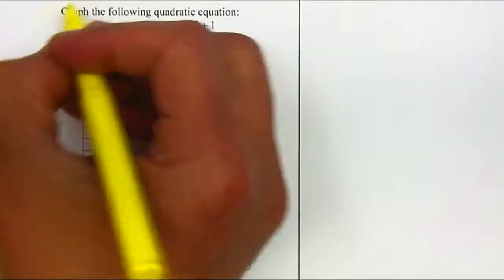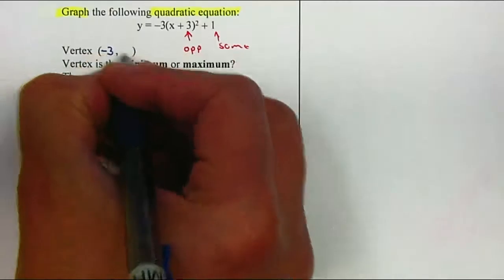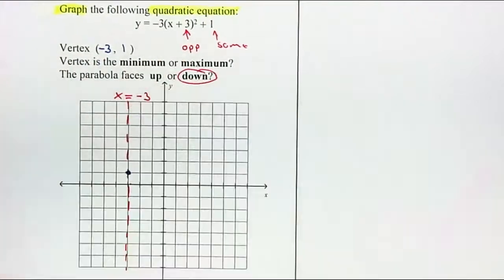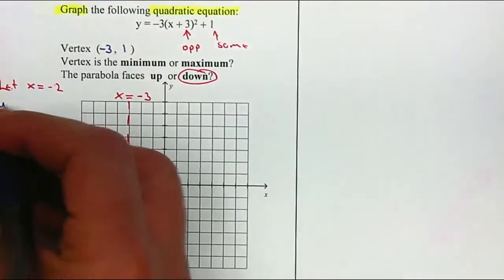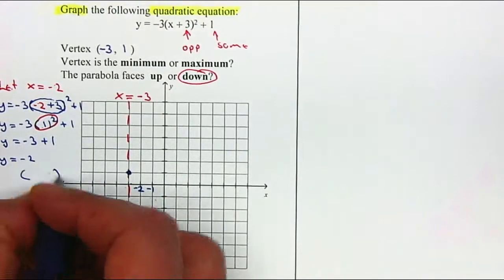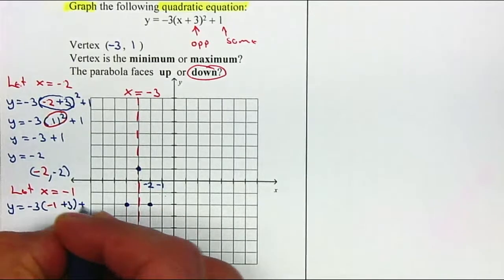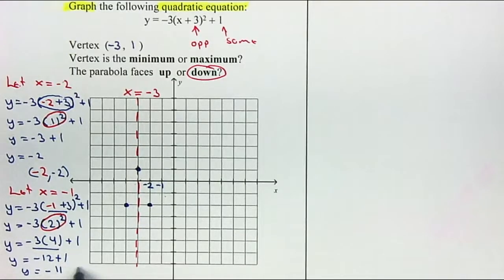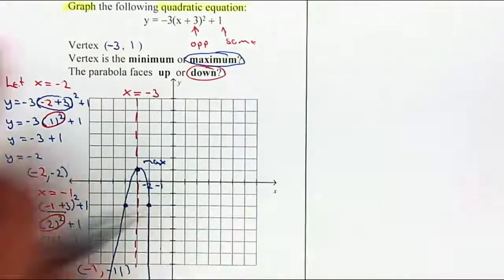Alg2 Chptr 4 Graph Quadratic Eqs Vertex Form (p4)